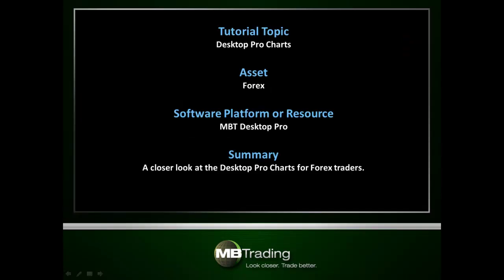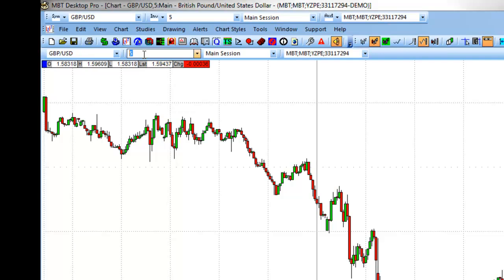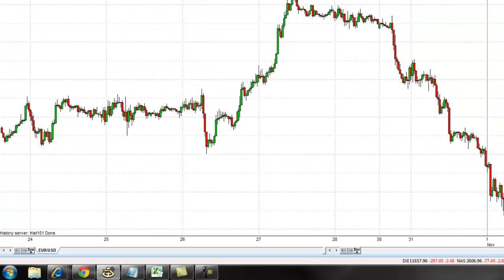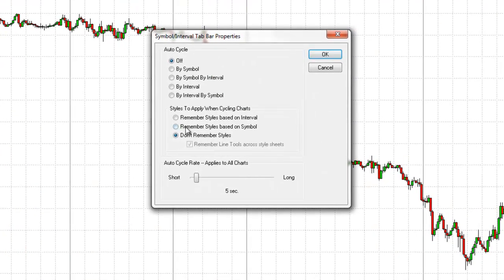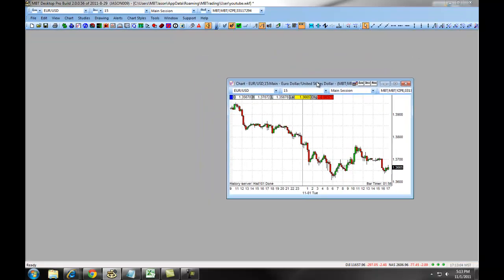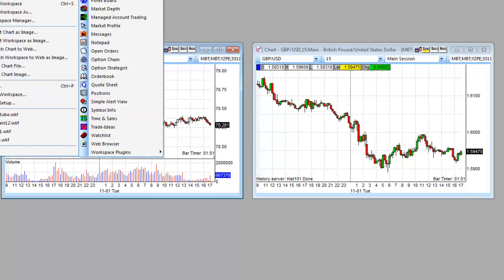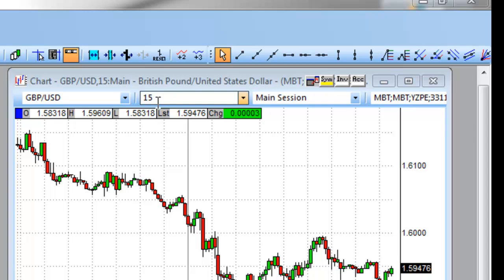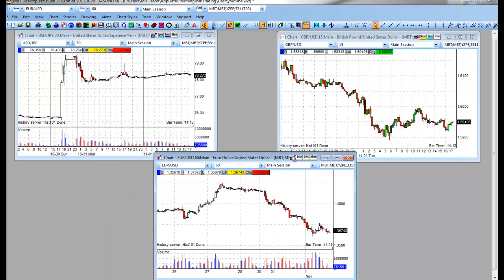MBT Desktop Pro: Symbol/Intervals & Multiple Charts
This video will teach you how to set symbols/intervals and set up multiple charts on the  MBT Desktop Pro.